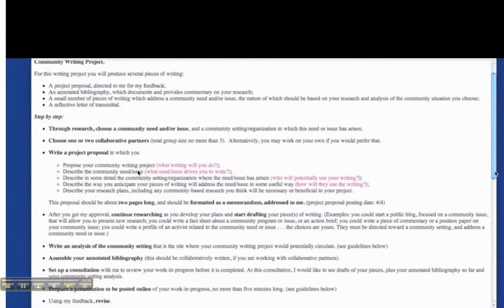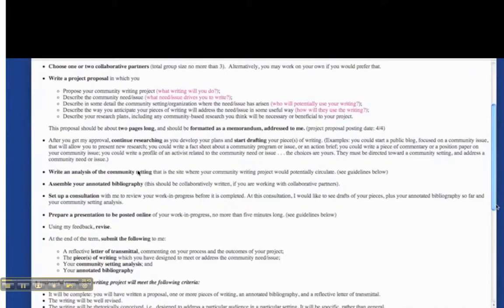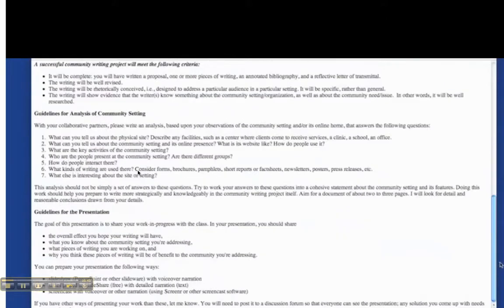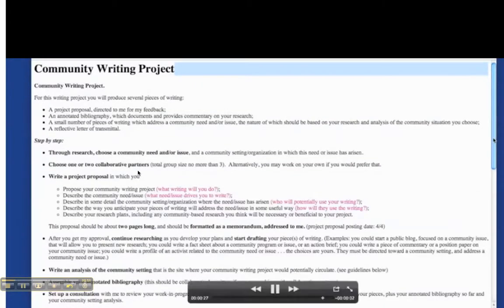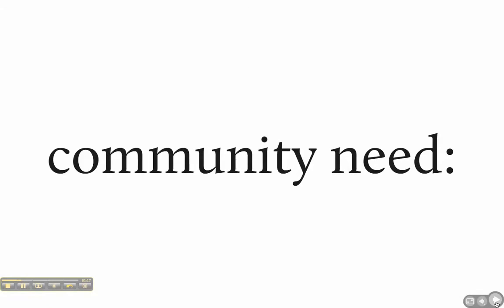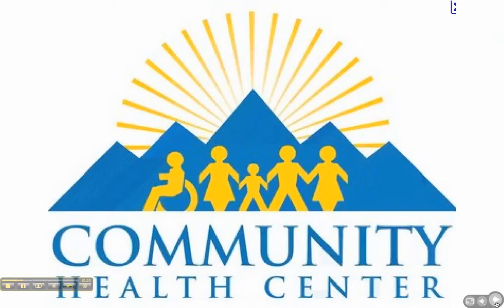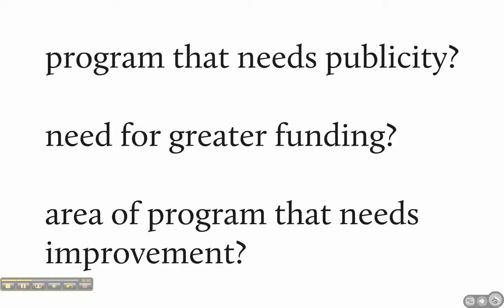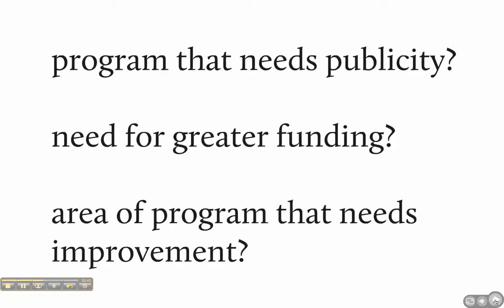Community Writing Project: overview & startup guide.